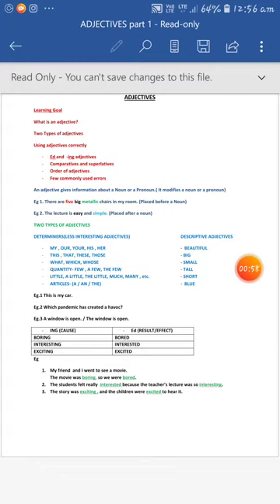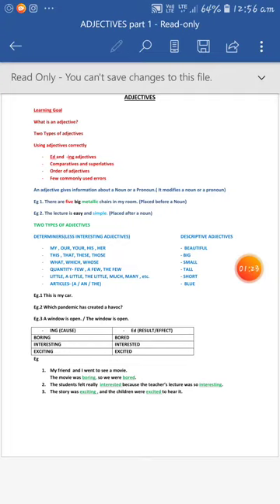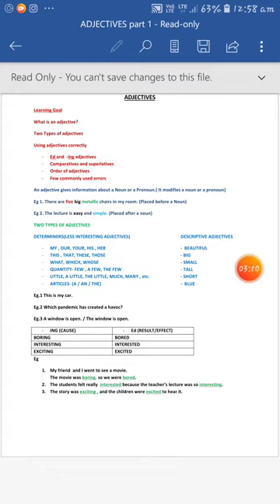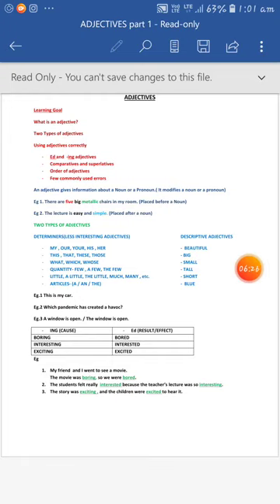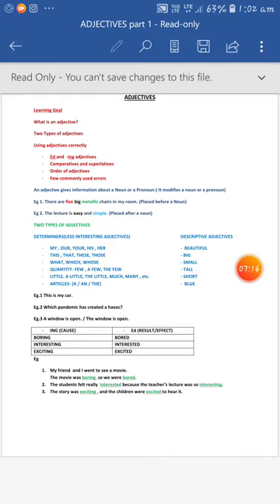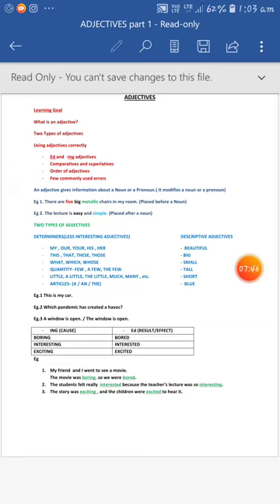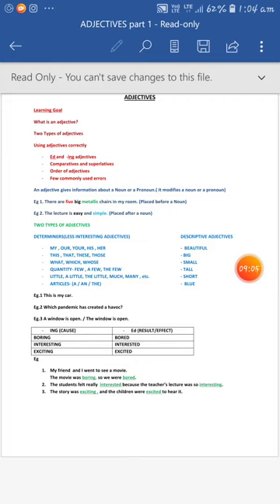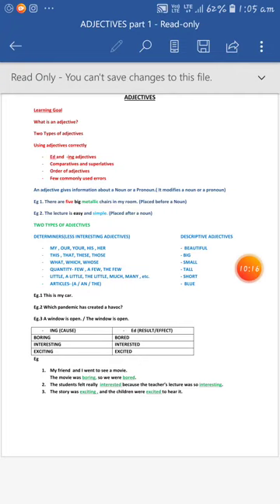Adjectives Part 1